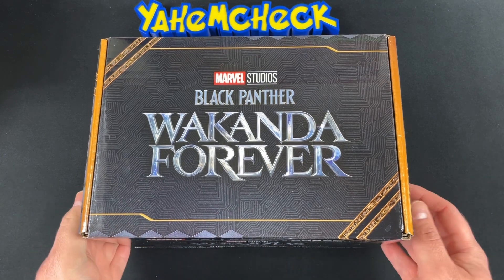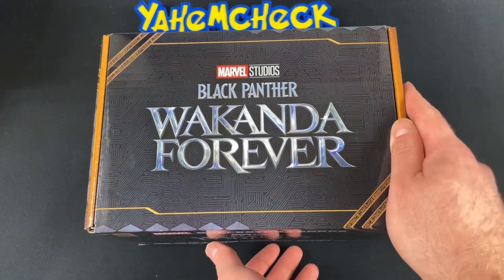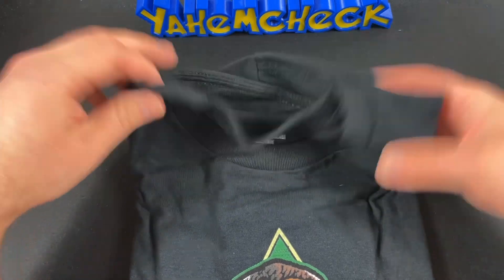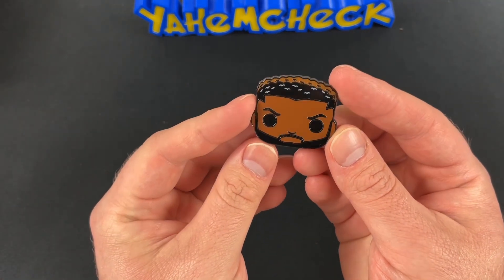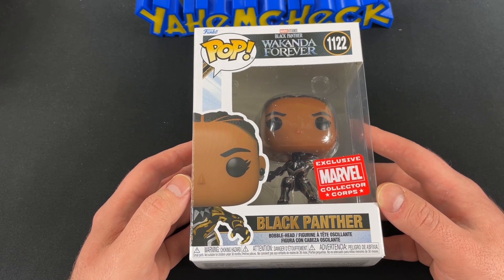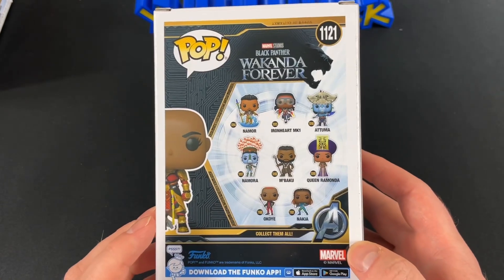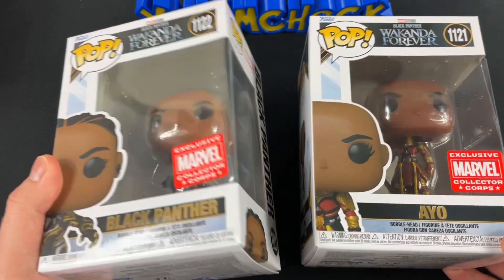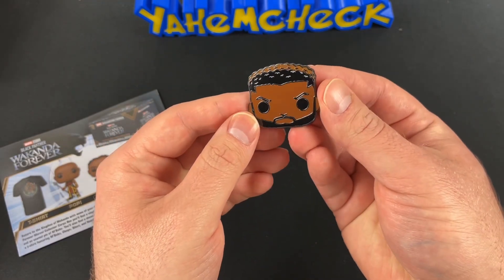Finally a Funko Subscription Box that isn't a ripoff!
Take a look at the latest Funko mystery box subscription box featuring exclusive items based off Marvel studios Black Panther Movie!

ABOUT MY CHANNEL:
Hi! I'm Josh. On my channel, you will find everything Pokémon, Funko, Lego and MetaZoo! I love sharing Mystery Box Openings, Pack Battles, Product Unboxing and Everything in-between with the community as I experience them myself.

- LINKS -

🔎 HASHTAGS 🔎